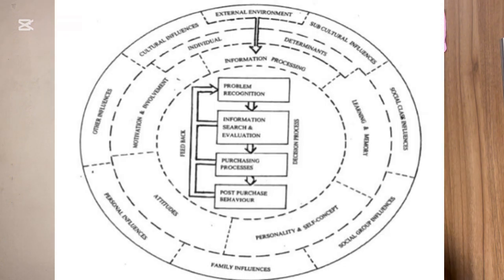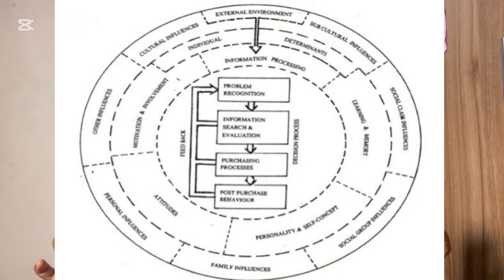Psy 435 Consumer Psychology - Introduction to Consumer Psychology